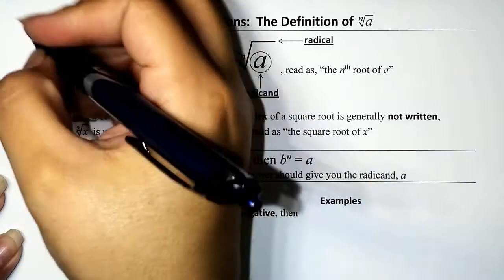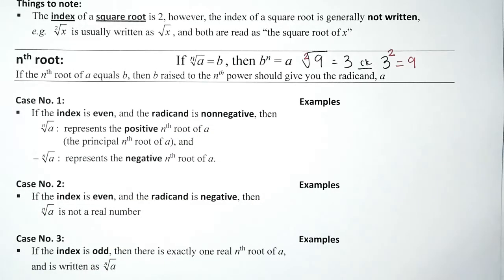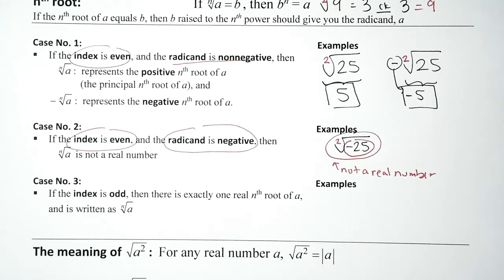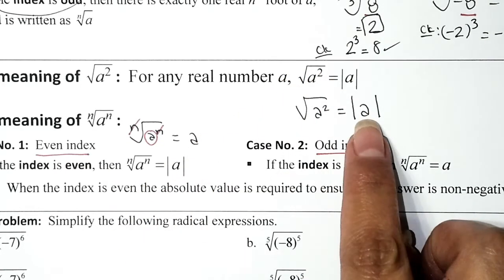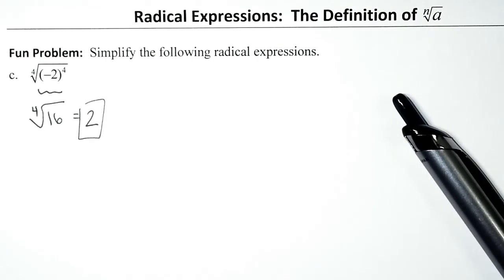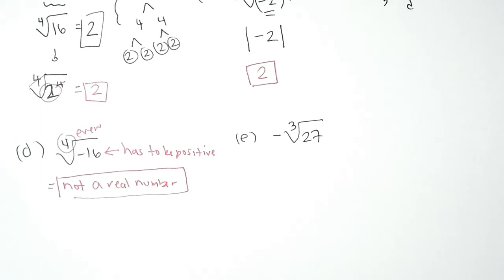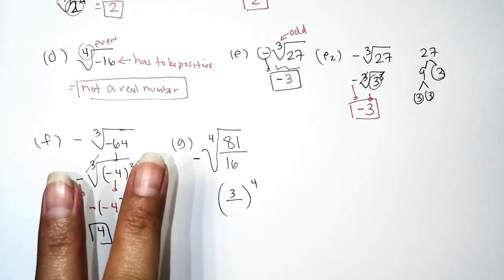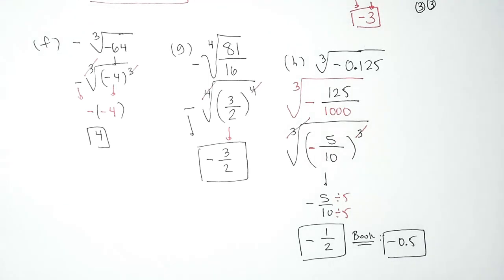An Introduction to Radical Expressions and the Definition of the nth root